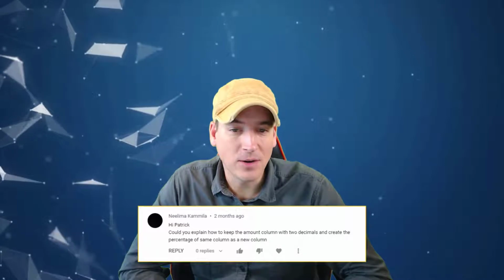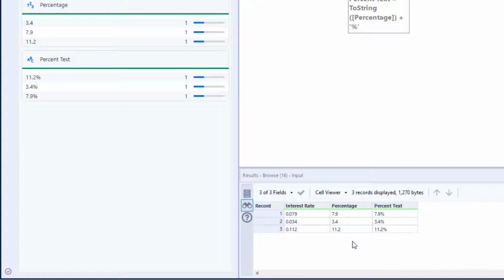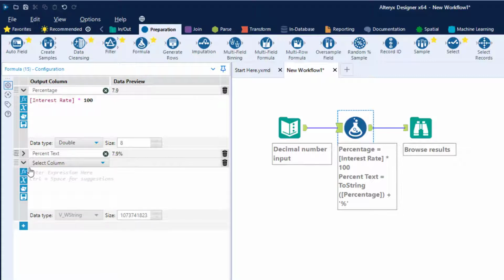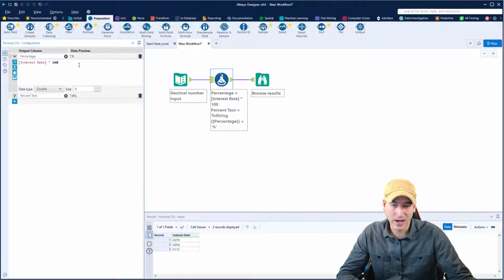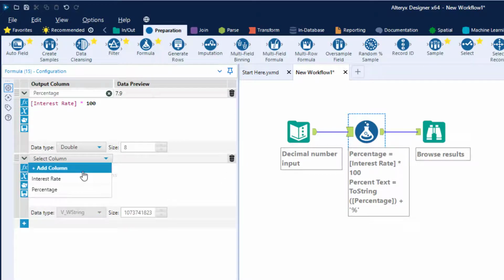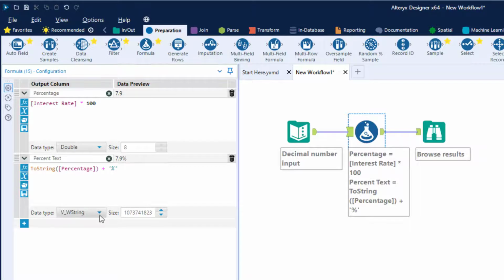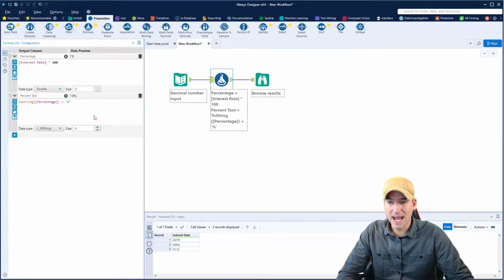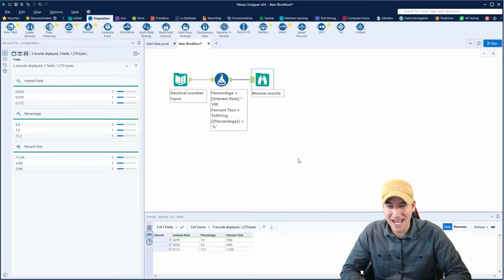Alteryx - Format Numbers as Text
Sometimes you just want to output a numeric field in a specific text format for easier user readability.  You can use a combination of the Formula Tool and the ToString function to make it happen!